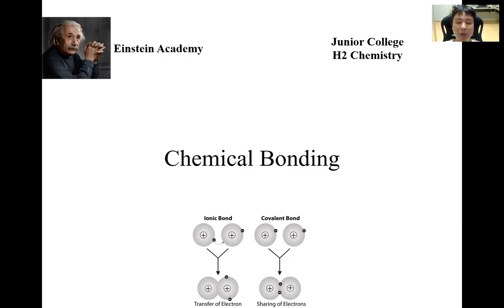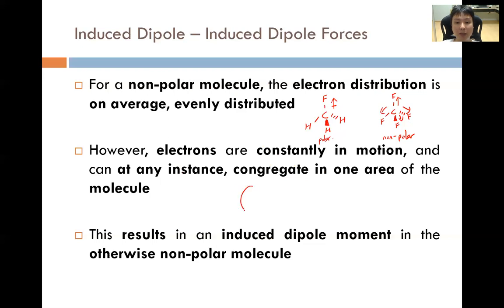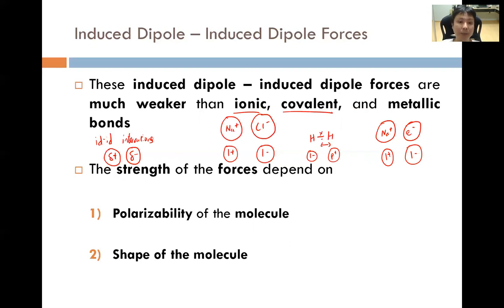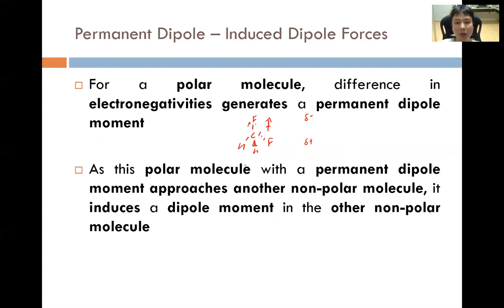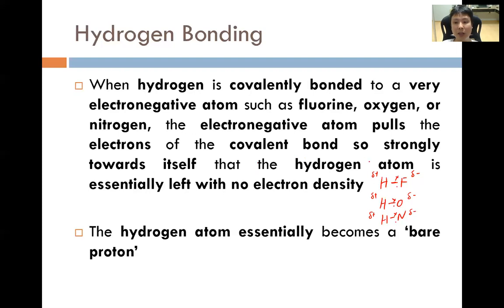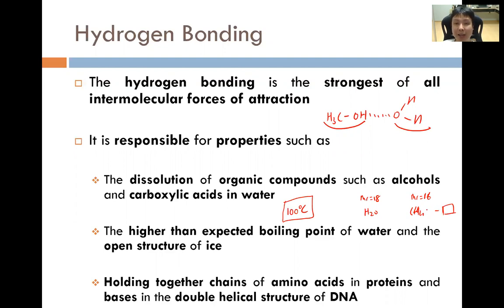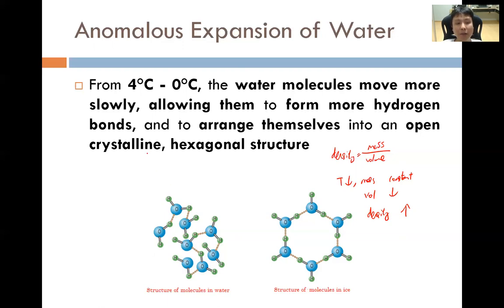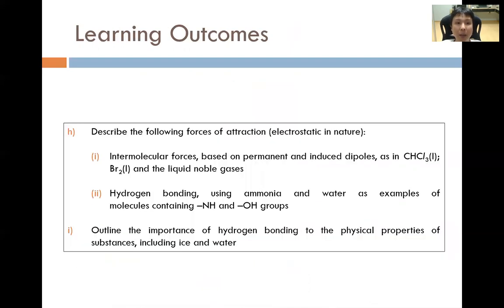Lecture on Learning Outcomes (h) & (i) of Chemical Bonding [JC H2 Chemistry]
Lecture on

(h) Describe the following forces of attraction (electrostatic in nature):

(I) Intermolecular forces, based on permanent and induced dipoles, as in CHCl3(l); Br2(l) and the liquid noble gases

(II) Hydrogen bonding, using ammonia and water as examples of molecules containing –NH and –OH groups

(i) Outline the importance of hydrogen bonding to the physical properties of substances, including ice and water